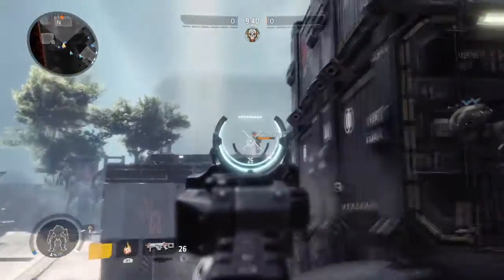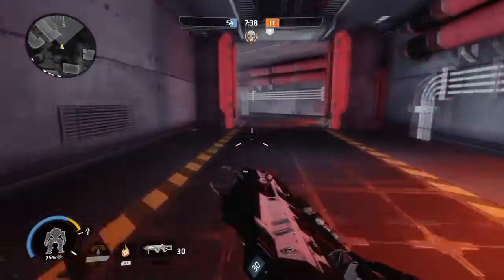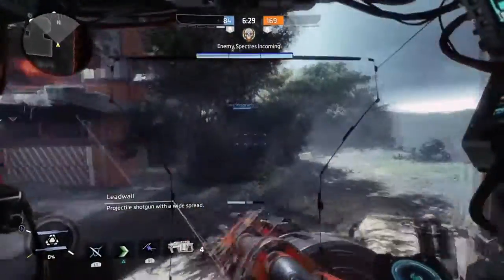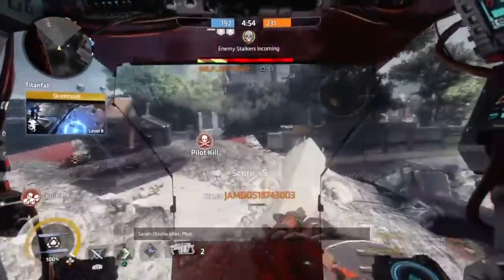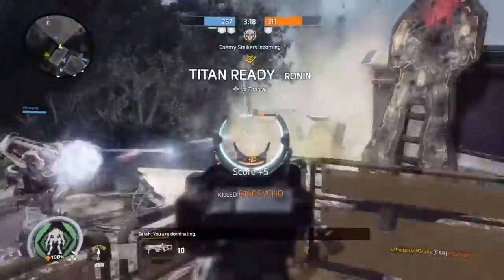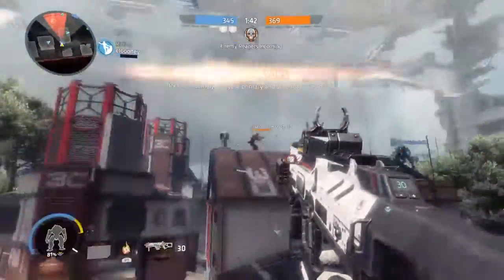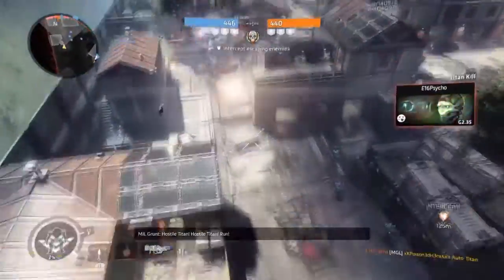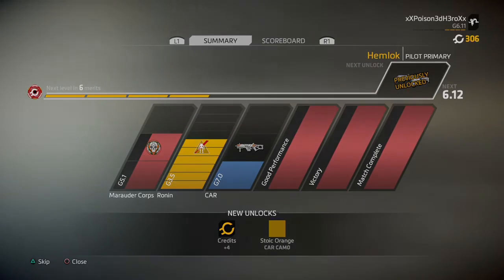Tips on Ranking Top 3 in Matches - Titanfall 2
Hey all, today's video i'll provide you a few tips and thoughts on ranking in the top three in most of your matches.

480/720p For better Quality